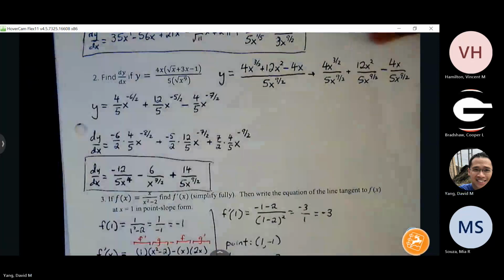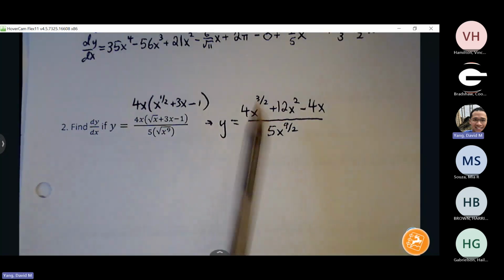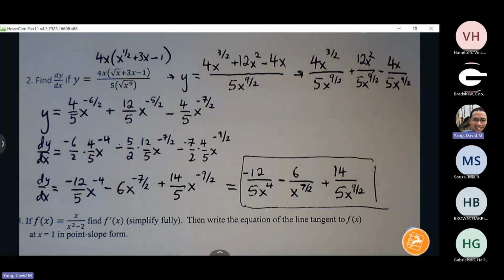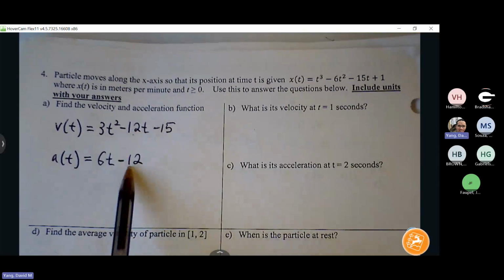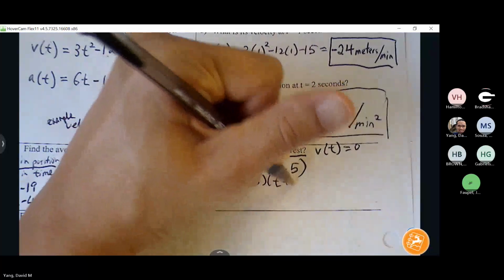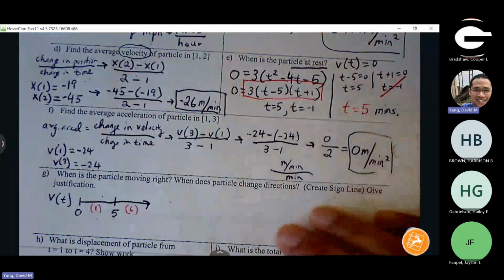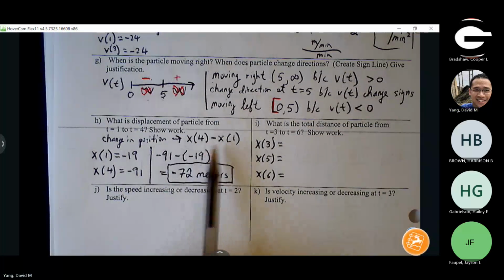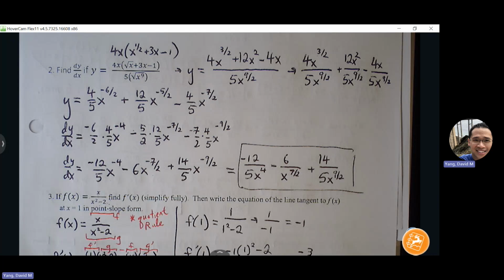2.3-2.4 Power Rule PVA Product & Quotient Rule Morning Quiz Review WS #3